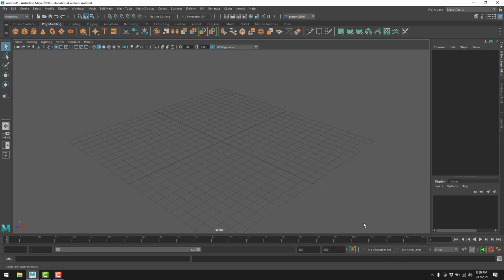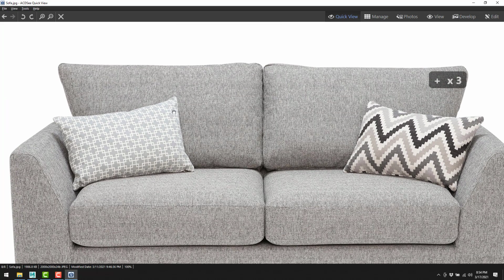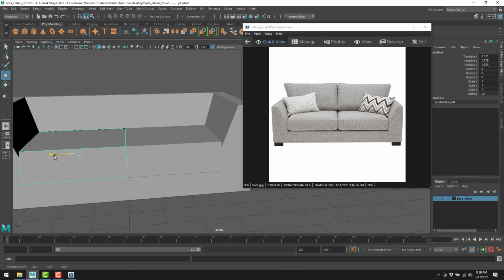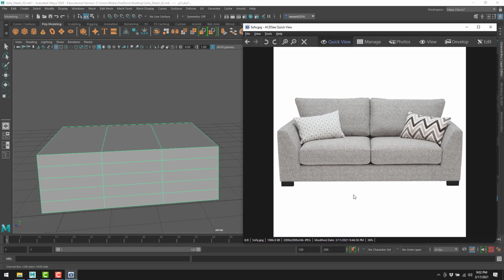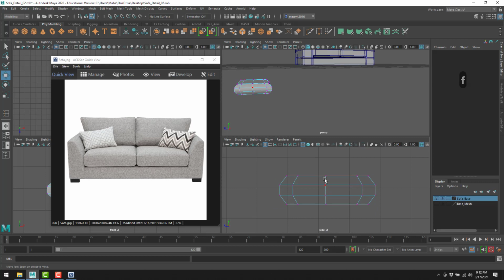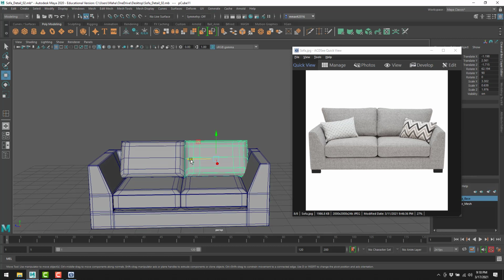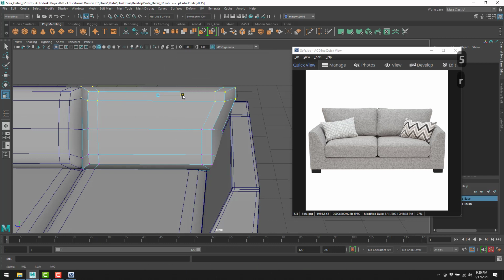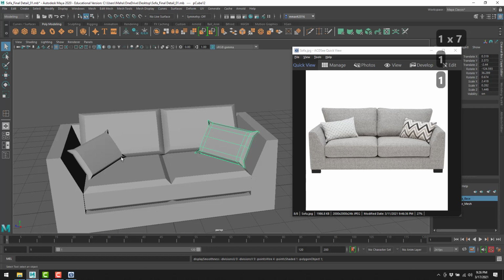March 18th Mod